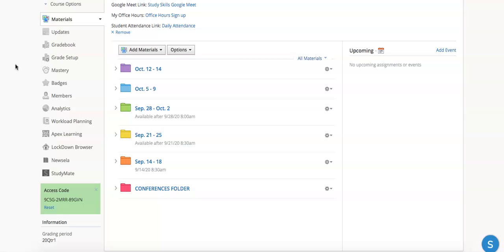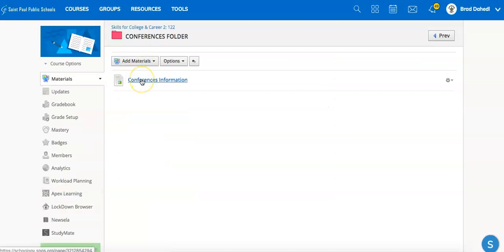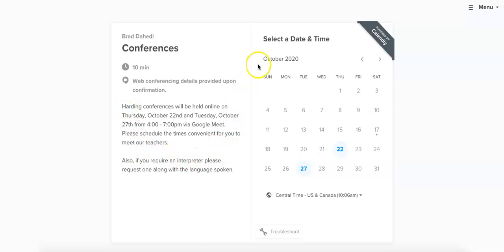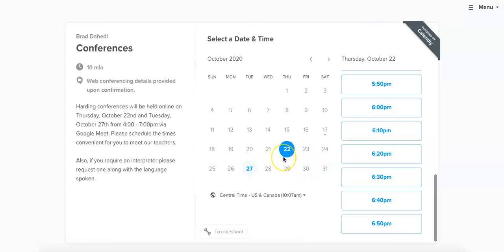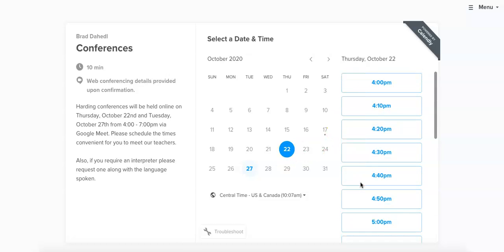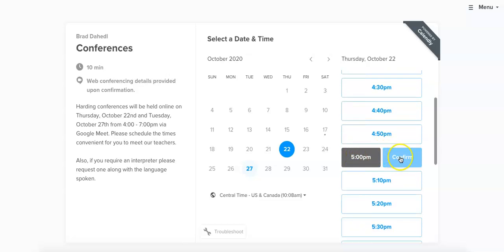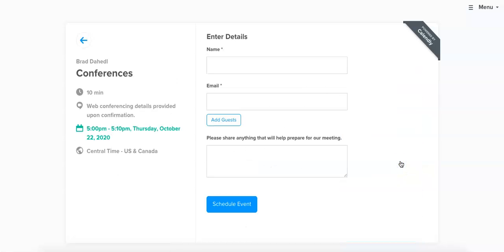Conferences signup tutorial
How to sign up for conferences with your teachers.